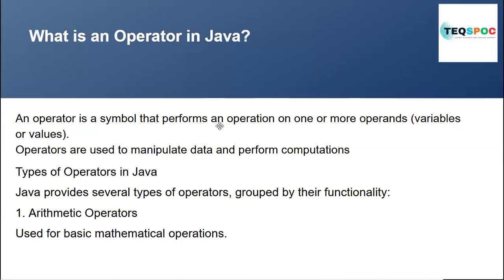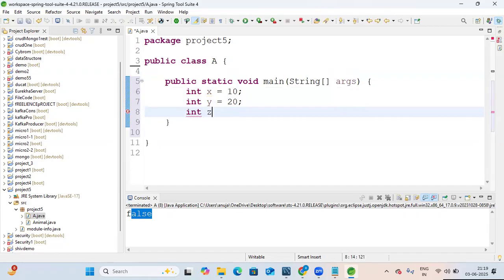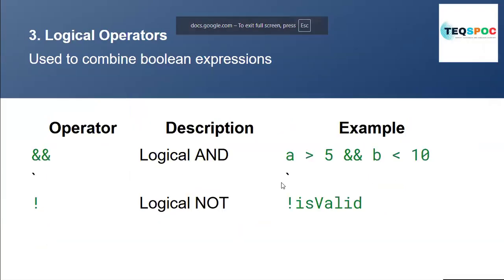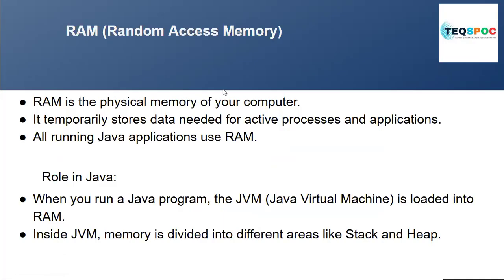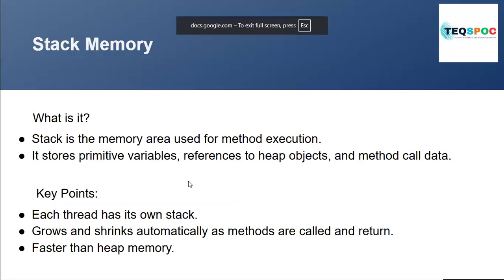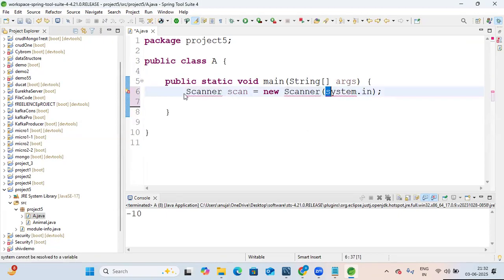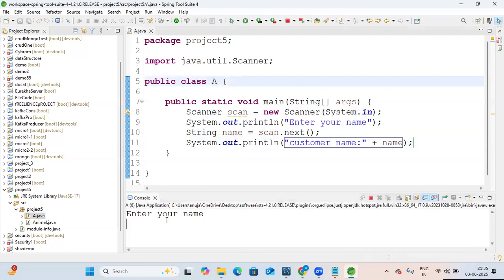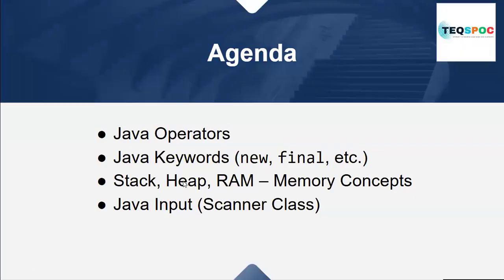java Operators, Keywords, Memories in java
What are Operators in java, and different types.